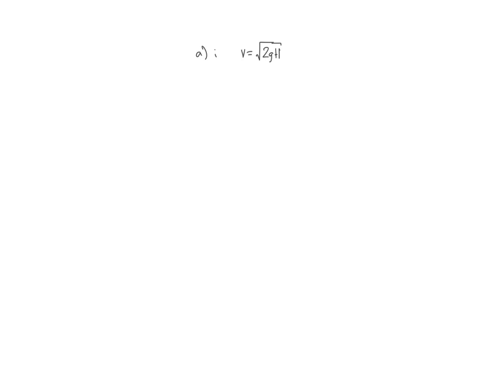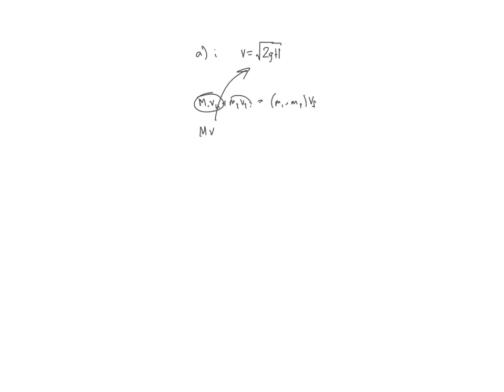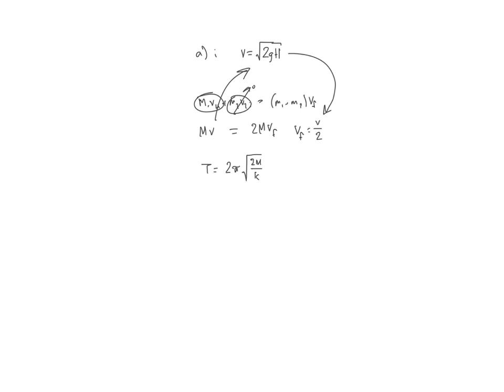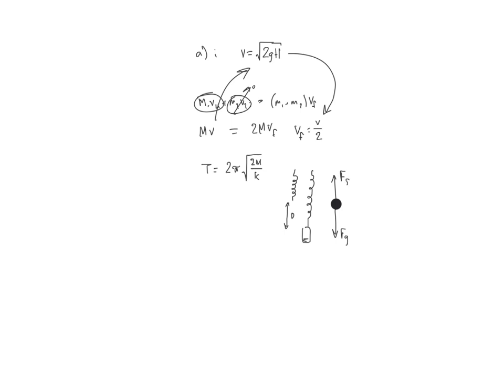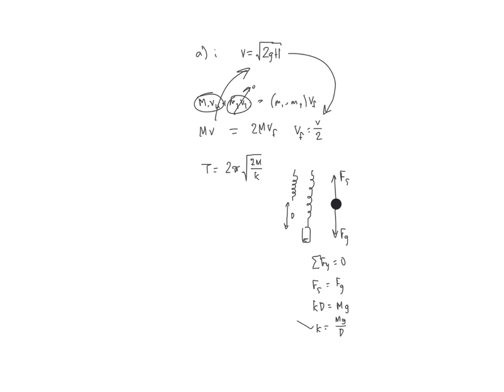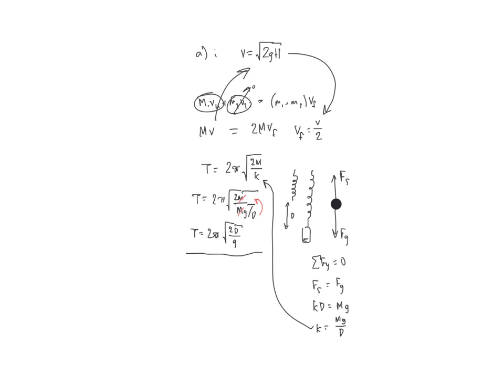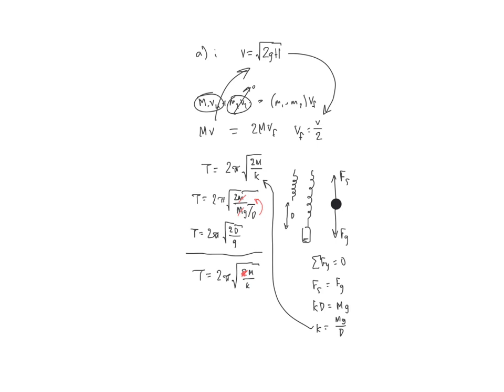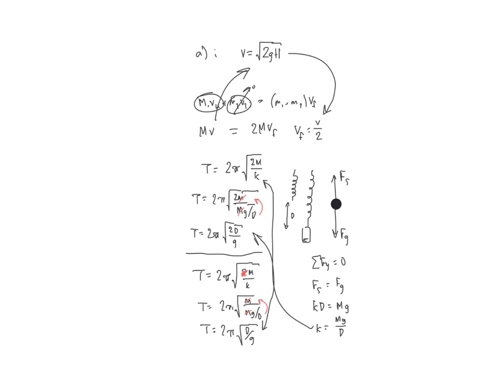Austen's AP Physics HW Q52